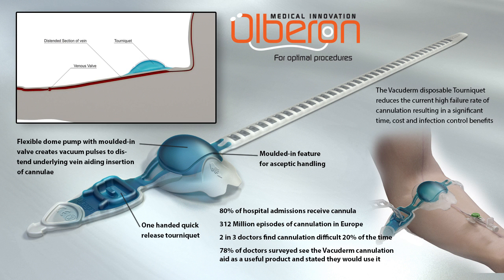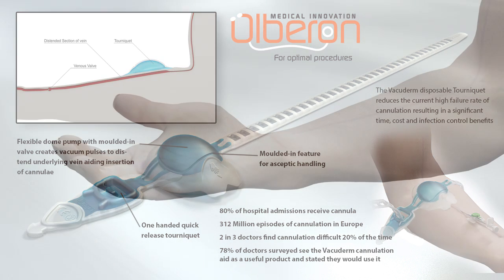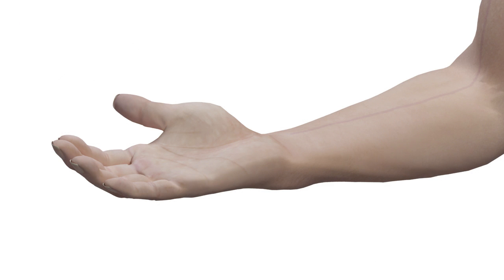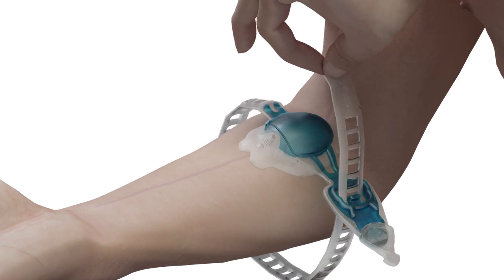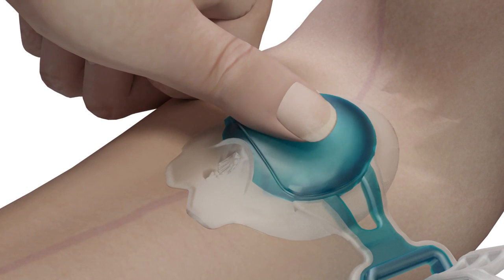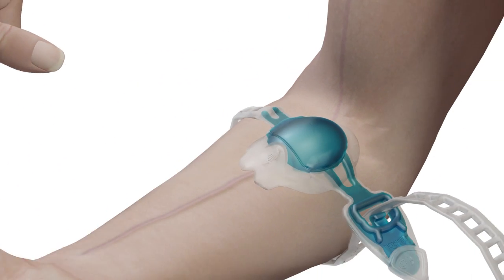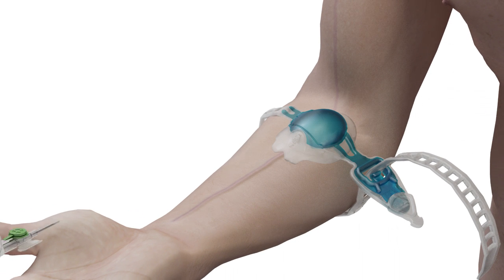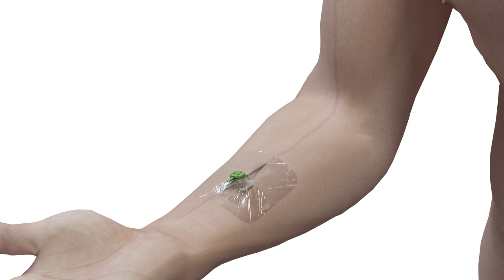Animation: How to use Vacuderm™ and improve your success rate in venous access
The Vacuderm™ Tourniquet is designed to aid cannulation procedures by amplifying the effect of venous occlusion through a pumping mechanism. The concept is demonstrated in this short animation.

Vacuderm Tourniquet can be used not only in in difficult cannulations but it can also be used for phlebotomy procedures.